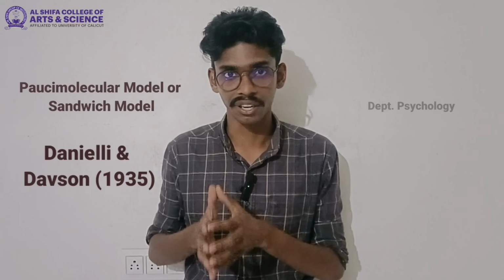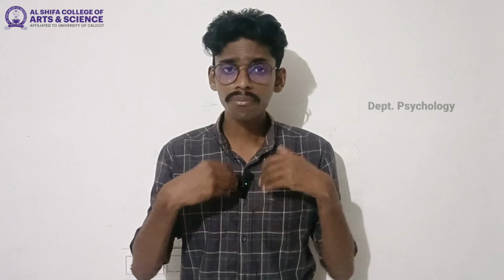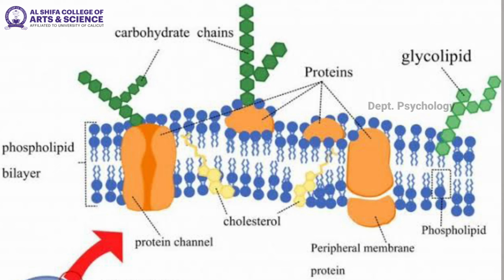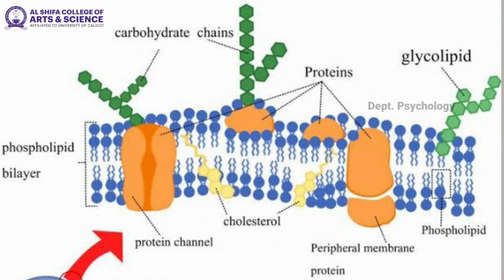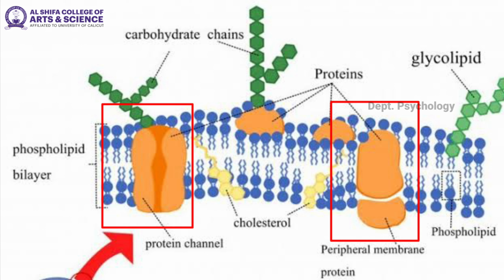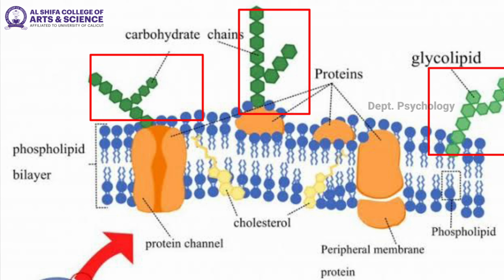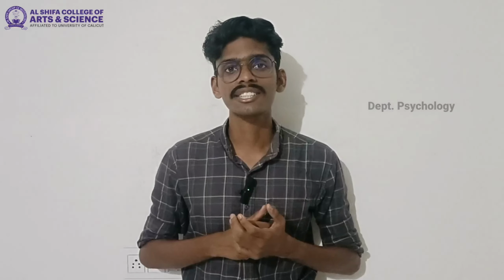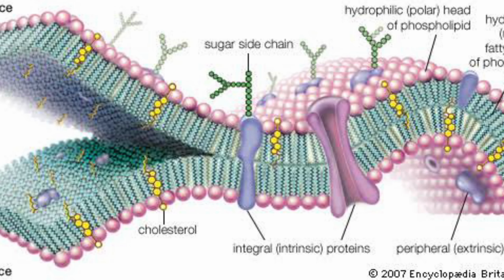PS0CO1 - Flipped Session 1 - Fluid Mosaic Model of Cell Membrane - First Semester B.Sc. Psychology